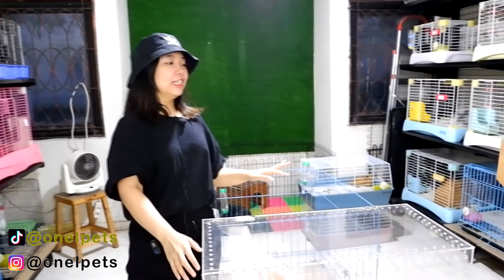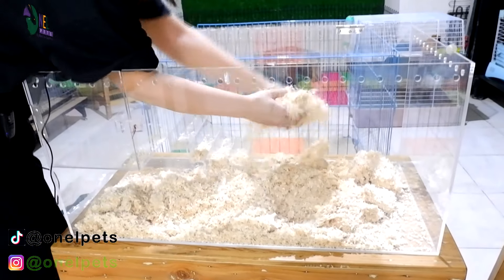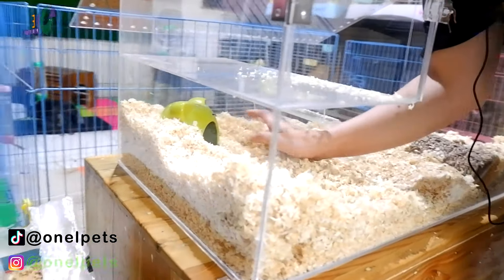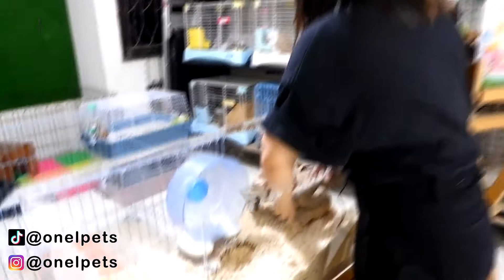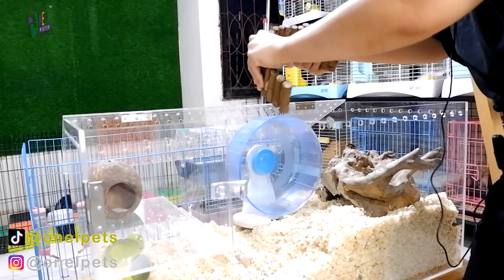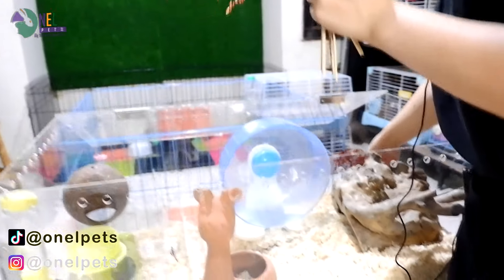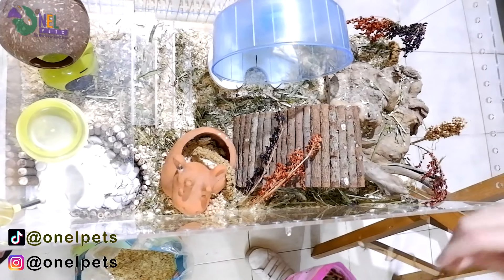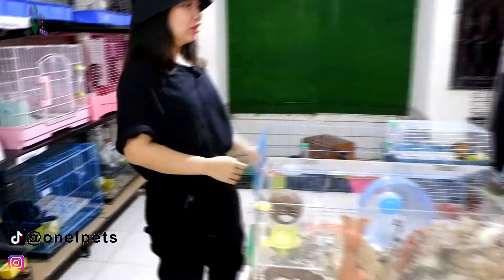PELIHARA HAMSTER PERHATIKAN HAL INI! KANDANG BESAR !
Maraknya hamster sebagai hewan peliharaan, ada beberapa hal yang harus kamu perhatikan ,mulai dari kandang makanan bedding pasir mandi dll
Yul simak video kita!